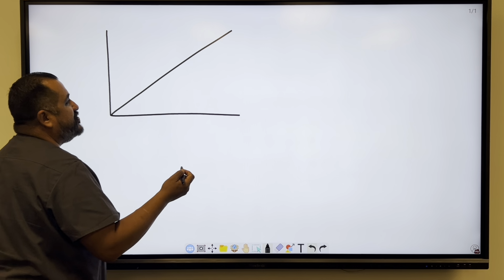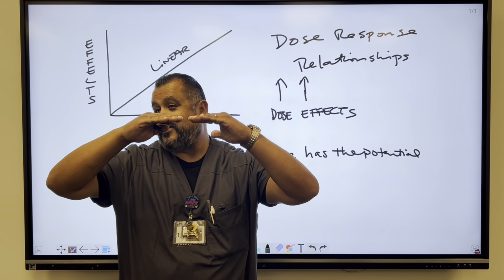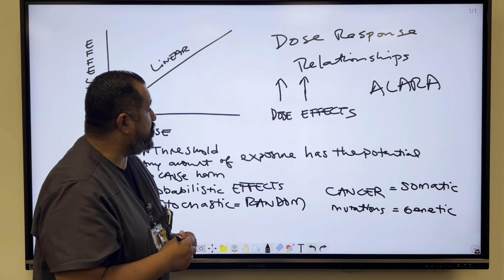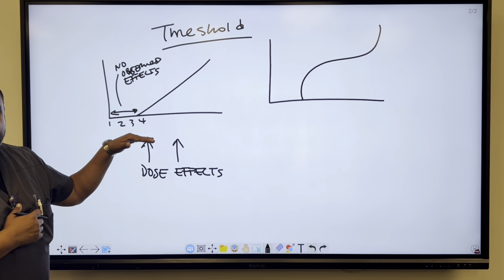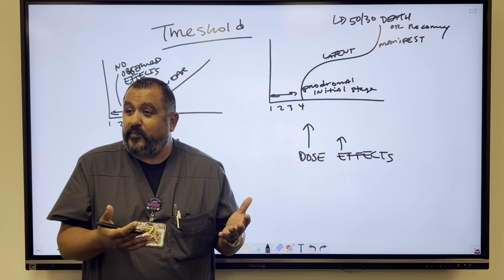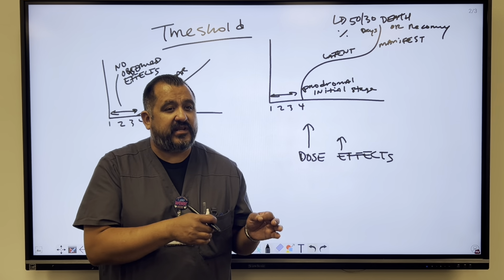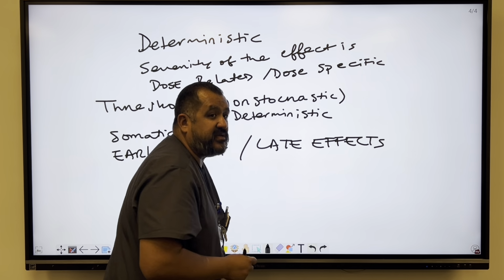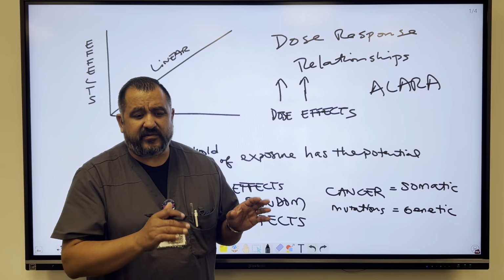Dose Response Relationships, Radiation Protection (Safety) | Radiography with Mr. M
Hello, in this video I cover everyone's favorite, Dose Response Relationships such as Threshold and Nonthreshold, Linear & Nonlinear responses and mention how stochastic and nonstochastic effects relate to each dose response model.
Remember not over complicate this, tell yourself, "I gots this" !
Draw this out at least six times to help you remember this.
Mr. M